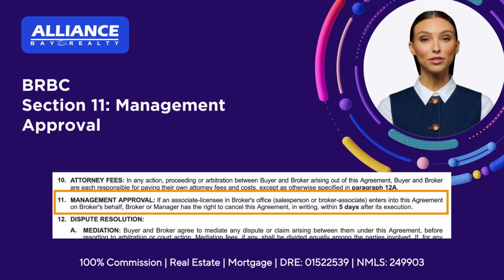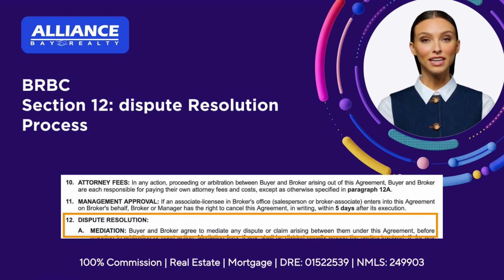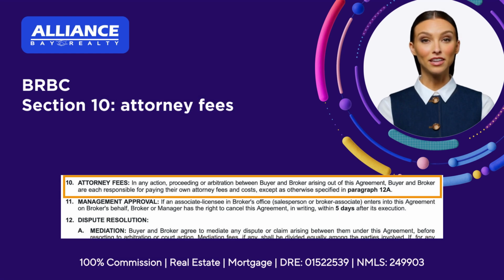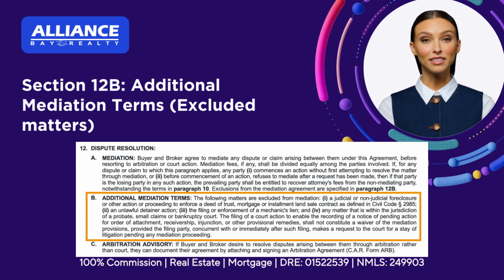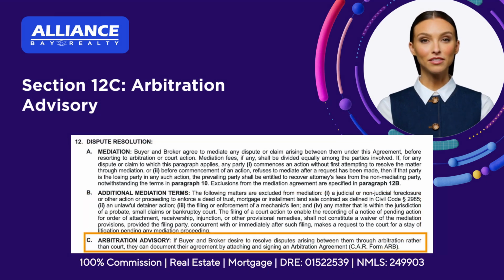BRBC Section 10: Attorney Fees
BRBC Section 11: Management Approval
BRBC Section 12: Dispute Resolution Process

Buyer Representation & Broker Compensation Agreement
100% COMMISSION $695 or 10% Whichever is Less + $149 E&O
DRE#: 01522539
NMLS#: 254195
• Broker Support
• 24/7 Ai Assistance
• Training Weekly
• HUD Approved
• MLS Membership Throughout Northern CA
• 850+ Agents Already Love Us
• 100% commission real estate brokerage
• 100% commission real estate company